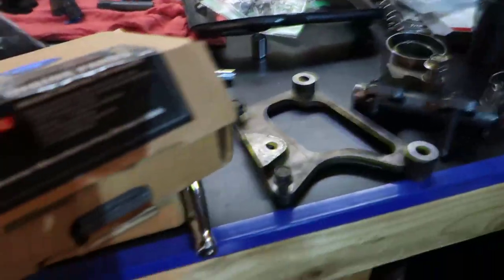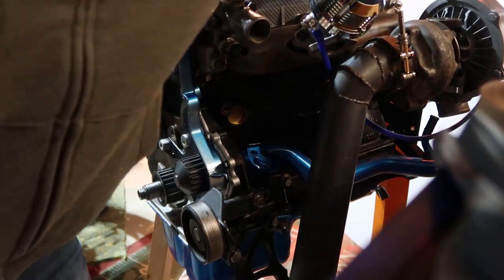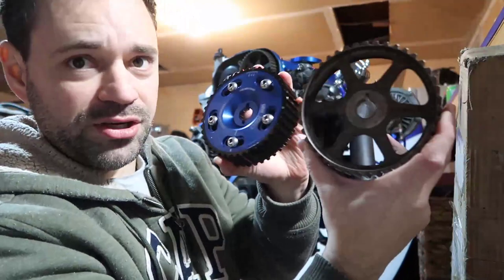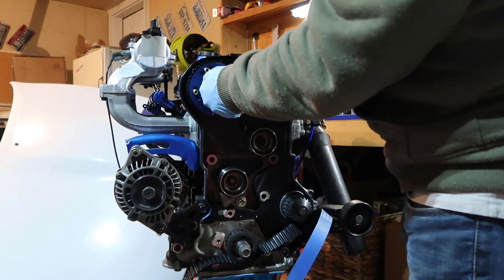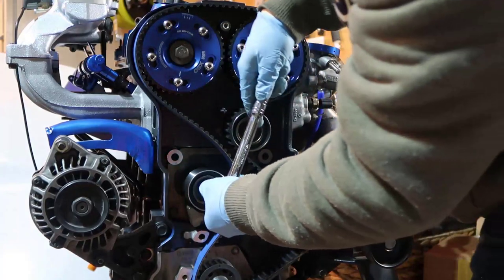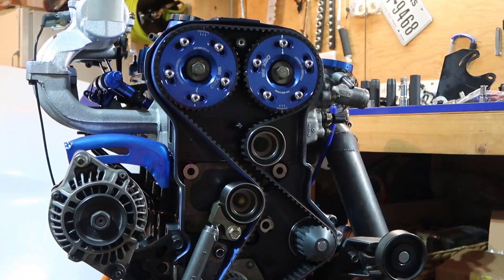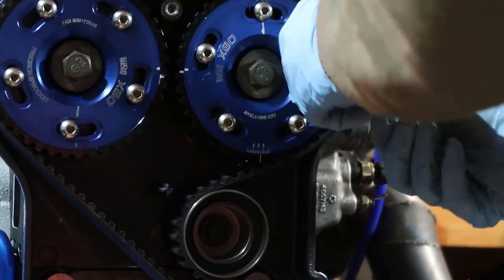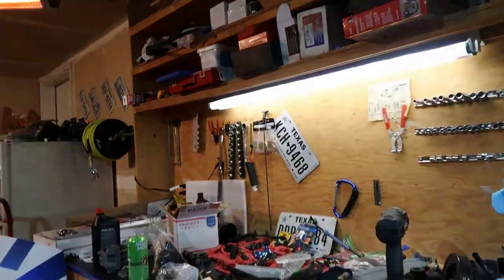Installing Timing Belt and OBX Cam Gears - 420a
It is not a hard task if you have adjustable cam gear but there is a catch when installing the cam gear so what this video also to get more detail on how to overcome that problem and what not to do...

This is what I used:
- 420a Racing Blue Timing Belt and Pump Tensioner Kit
- 420a OBX Cam Gears Blue
- Cam Gear Lock
- Wrench Set (good budget option)
- Wrench Set (the one I used)